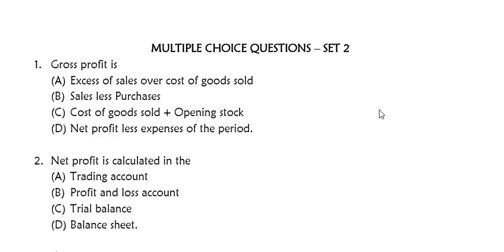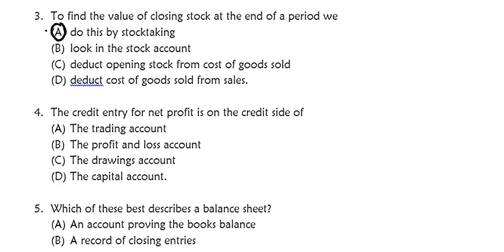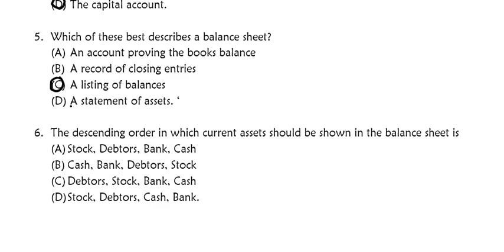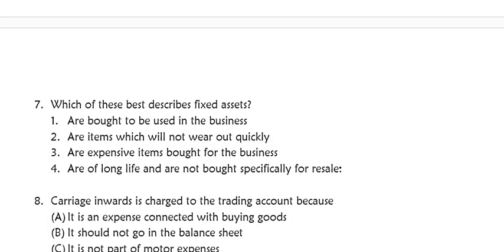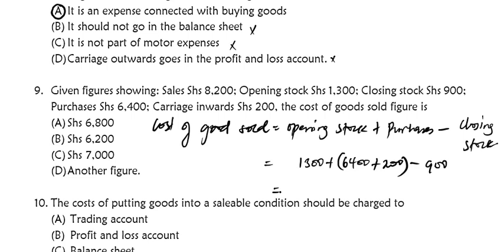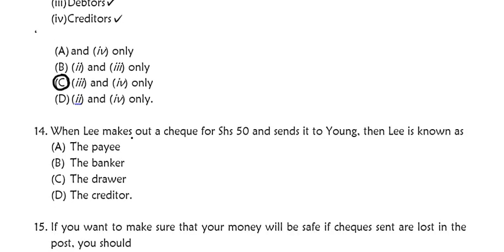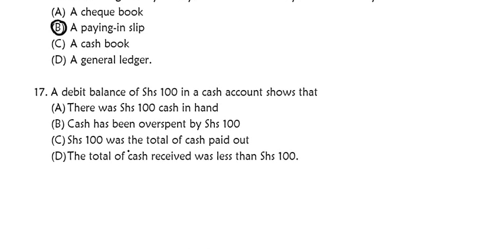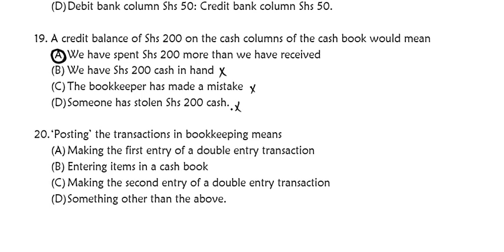MULTIPLE CHOICE QUESTIONS - BASIC FINANCIAL STATEMENTS, CASH BOOKS & PERSONAL ACCOUNTS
Are you a budding entrepreneur or a student of finance? Think you know your way around financial statements, cash books, banking systems, and personal accounts? Put your knowledge to the test with this engaging quiz!

In this video, we tackle multiple-choice questions covering key financial concepts for sole traders.

We delve into the world of cash books, explore the intricacies of banking systems, and unravel the mysteries of personal accounts.

Whether you're studying for an exam or simply curious about personal finance, this video is for you.

So, grab a pen and paper, and let's see how you score!